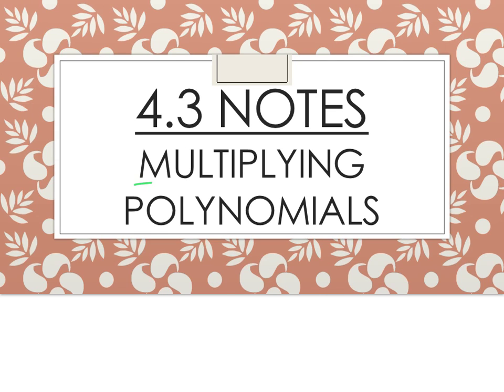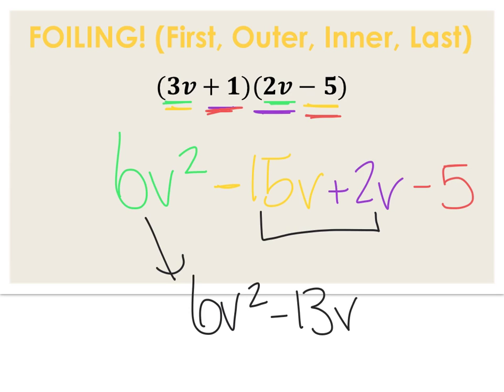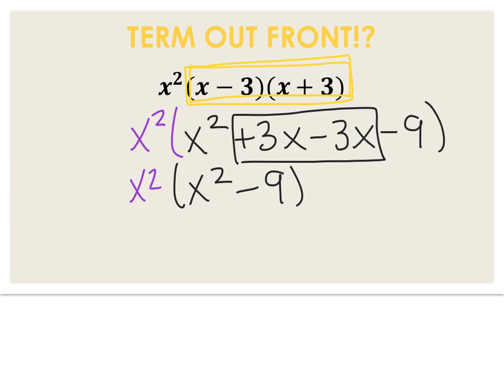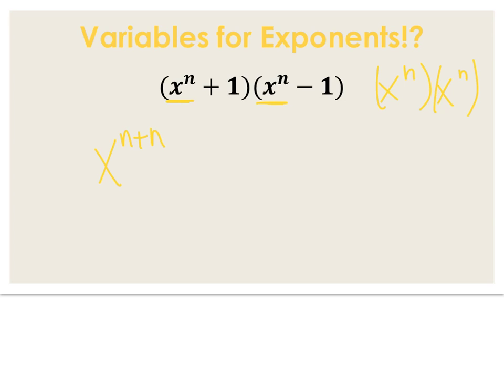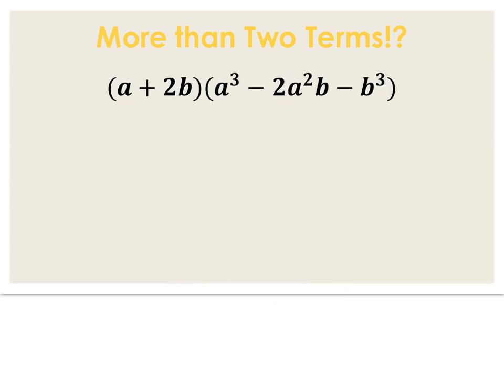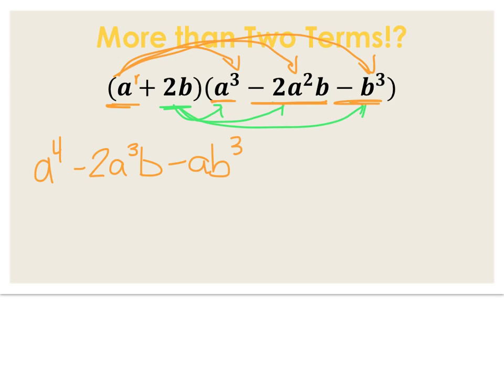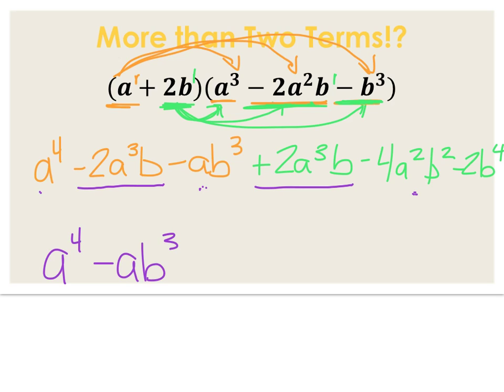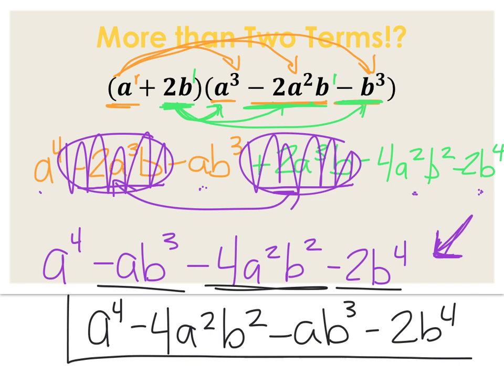4.3 Notes - Multiplying Polynomials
Practice - p. 176 #'s 15, 18, 21, 23, 24, 27, 30, 35, 36, 37, 39, 42, 45, 48